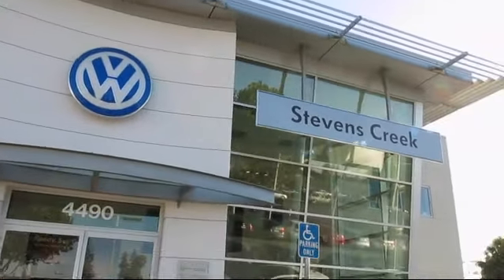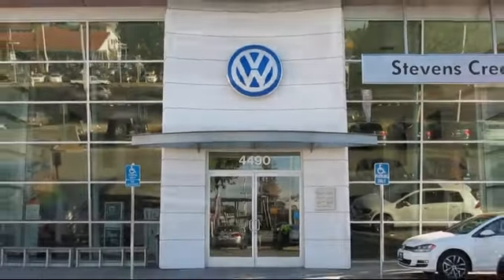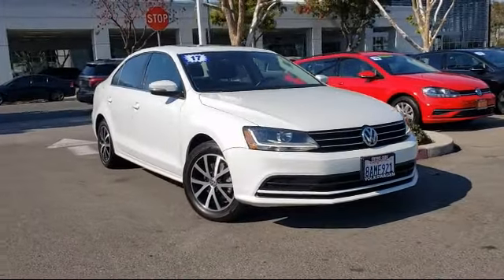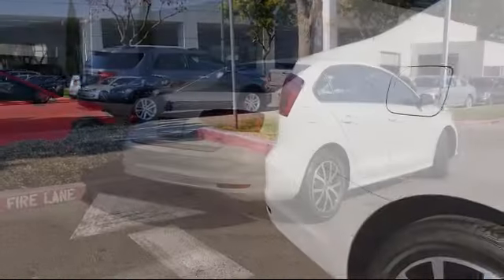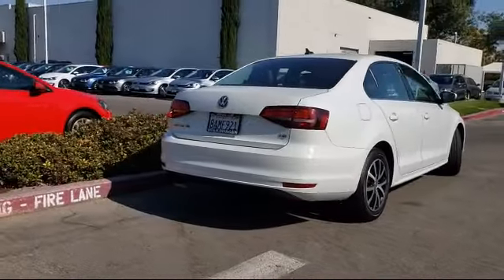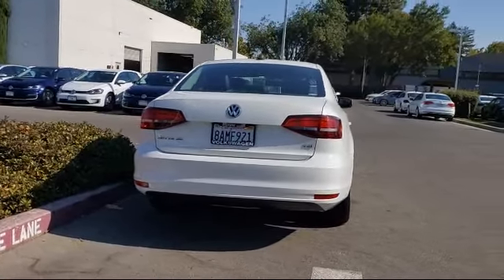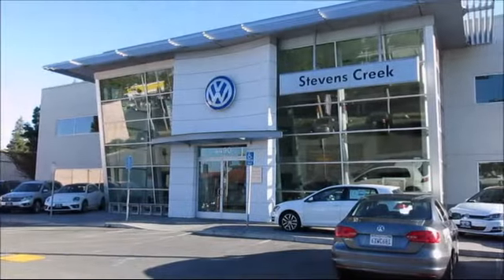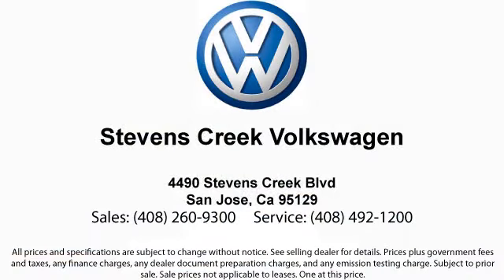2017 Volkswagen JETTA 1.4T SE San Jose Sunnyvale Hayward Redwood City Cupertino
2017 Volkswagen JETTA 1.4T SE Stock Number: CP11545 Vin:3VWDB7AJ3HM415962 .

4490 Stevens Creek Blvd.